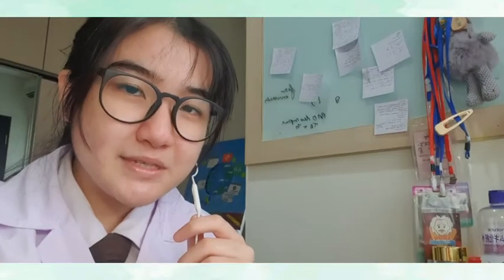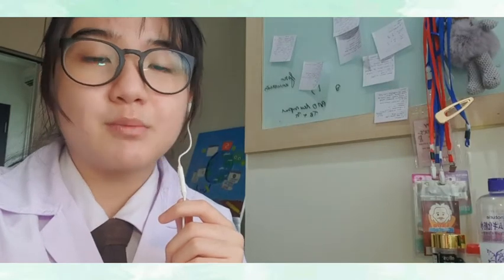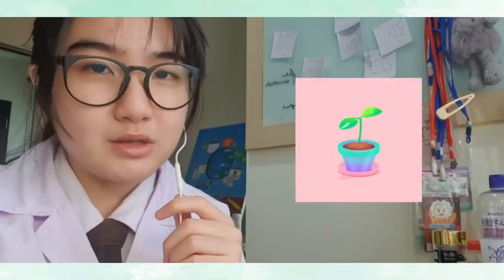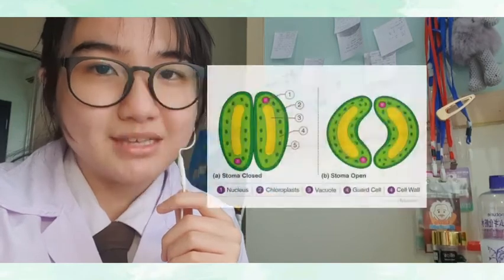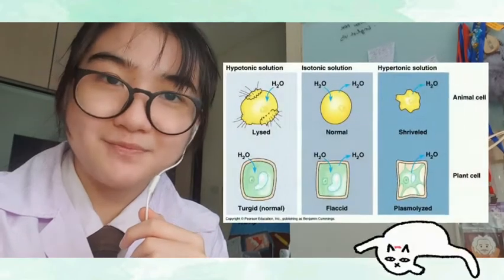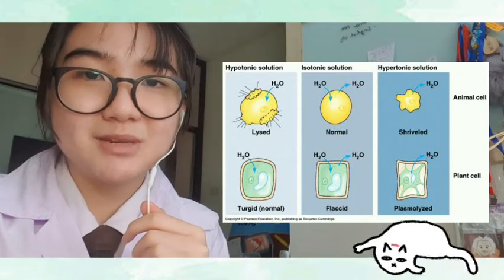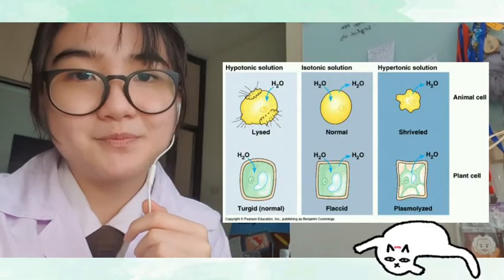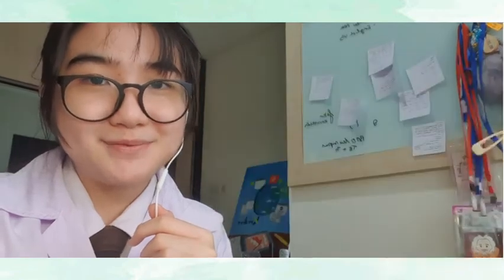Science Experiment (OSMOSIS) - Indira 12 IPA D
The video is my assignment miss, thank you